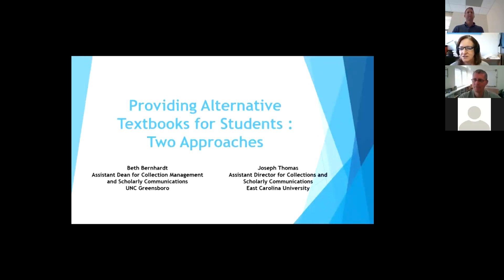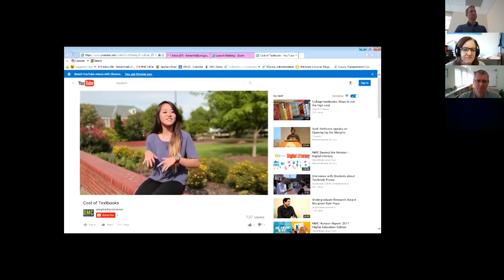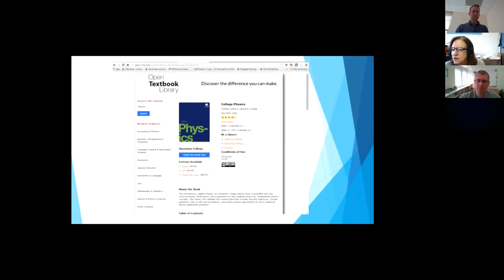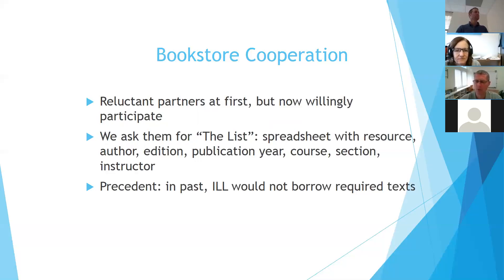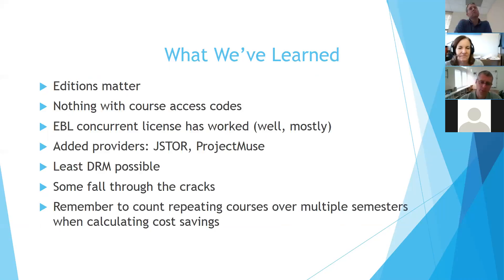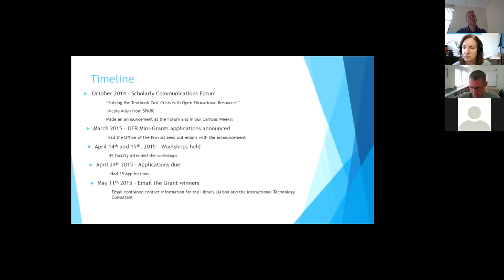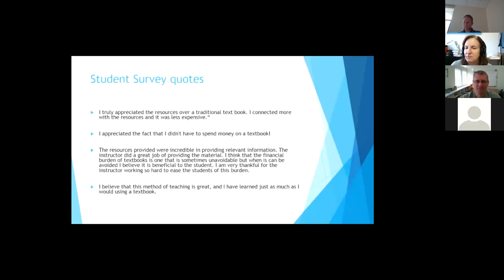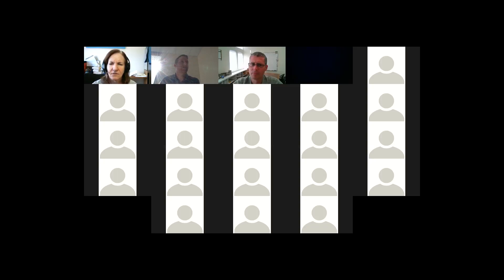Providing alternative textbooks for students: Two approaches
CUS Virtual Conference 2017

Beth Bernhardt & Joseph Thomas
UNC-Greensboro & East Carolina University

Attitudes towards college textbooks and other course content are rapidly changing. Spiraling costs have made textbooks a political issue in some states. As a result, librarians have begun to take notice, reversing course on the traditional library view of textbooks. A number of libraries are looking for more affordable ways for students to access textbooks. Many are leveraging open educational resources (OER) as alternatives to expensive, commercially-published textbooks. Hear how UNC Greensboro and East Carolina University had two different approaches to help with this issue and how they came together to learn from each other and assist each other with their expertise.